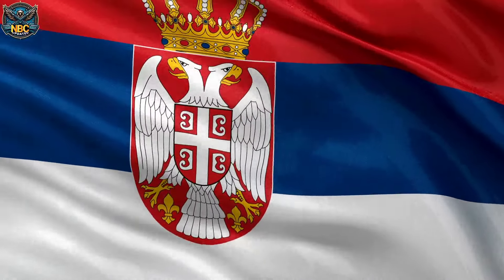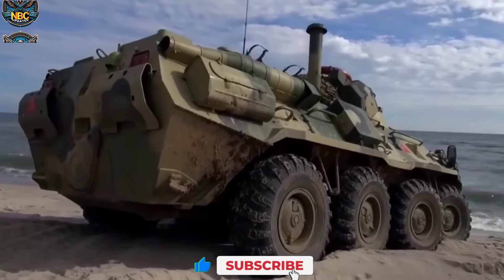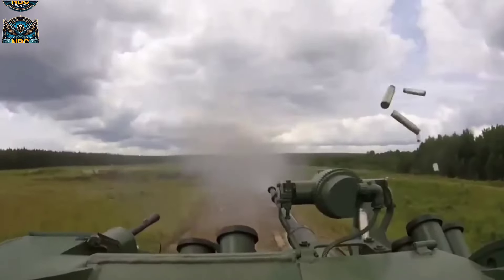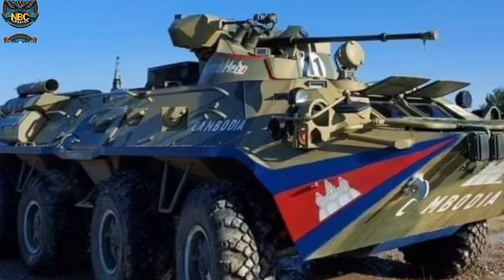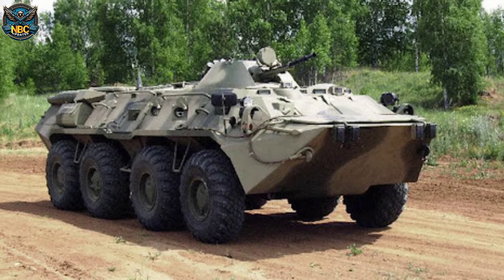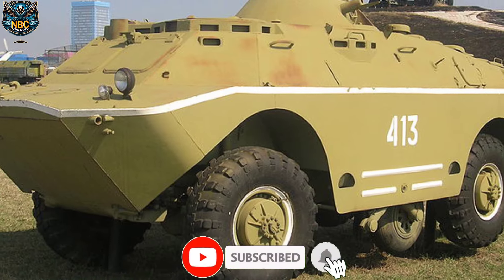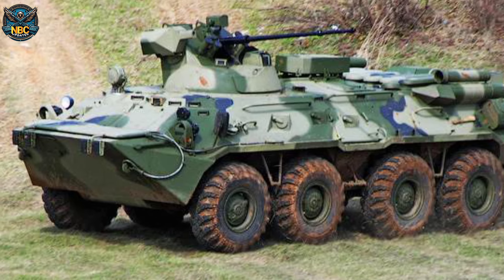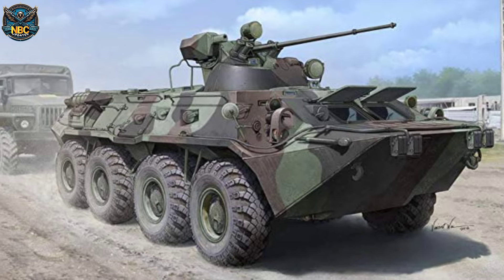Serbia🇷🇸 Acquires 26 BTR-80A Infantry Fighting Vehicles from Hungary🇭🇺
In this video, we delve into Serbia's recent acquisition of 26 BTR-80A Infantry Fighting Vehicles from Hungary. We take an in-depth look at the specifications and features of these formidable military assets, discuss how they enhance Serbia's defense capabilities, and explore the significance of this deal in the regional geopolitical landscape. Join us for an exciting exploration of this major development in Balkan military affairs.

Key Takeaways:
Serbia has procured 26 BTR-80A Infantry Fighting Vehicles from Hungary, enhancing its military capabilities.

The BTR-80A is a highly versatile armored vehicle designed for infantry combat and rapid troop transportation.

This acquisition signifies Serbia's commitment to strengthening its defense and highlights the evolving geopolitical dynamics in the Balkan region.

Step-by-Step Process:
Introduction - Present the significance of Serbia's acquisition of 26 BTR-80A Infantry Fighting Vehicles.

Overview of the BTR-80A - Explain the key specifications, features, and combat capabilities of the vehicle.

Enhancement of Serbian Defense - Explore the impact of this acquisition on Serbia's defense capabilities and its regional influence.

Geopolitical Context - Discuss the broader implications of this deal in the Balkan region's geopolitical landscape.

Conclusion and Future Prospects - Summarize the key takeaways and discuss potential developments related to Serbia's military advancements.

Resources:
BTR-80A Infantry Fighting Vehicle - A versatile armored vehicle, designed for infantry combat and transportation. It provides excellent mobility and offers substantial firepower to support ground operations.

Hungary's Military Assets - Refers to the resources, equipment, and vehicles possessed by the Hungarian military.

Geopolitical Landscape in the Balkan Region - Describes the political, economic, and strategic dynamics among Balkan countries, influencing regional relationships and alliances.

Personal Advice:
Stay focused and committed to self-improvement. Embrace challenges and recognize failures as opportunities to learn and grow. Surround yourself with positive influences and maintain a growth mindset. Remember, success is a journey, and perseverance is key to achieving your goals.

FAQs (Frequently Asked Questions):
Why did Serbia acquire BTR-80A Infantry Fighting Vehicles from Hungary?

Serbia acquired the vehicles to enhance its defense capabilities.

What are the key features of the BTR-80A Infantry Fighting Vehicle?

The BTR-80A offers excellent mobility, firepower, and is designed for infantry combat and troop transportation.

How does this acquisition impact the regional geopolitical landscape?

It highlights evolving dynamics in the Balkans and could potentially influence regional relationships and alliances.

What other military assets does Hungary possess?

Hungary possesses various military resources, including a diverse range of equipment and vehicles.

What are the future prospects following this acquisition?

The video concludes by discussing potential developments related to Serbia's military advancements and their implications.

Serbia Defense, Balkan Geopolitics, Military Acquisition, Infantry Fighting Vehicles, Serbia Hungary Deal, BTR-80A, Enhanced Defense, Regional Power Shifts, Balkan Security, Geopolitical Developments, Serbian Army, Hungarian Military, Armored Vehicles, Defense Modernization, Regional Relationships, Military Cooperation, Baltic States, Security Alliances.